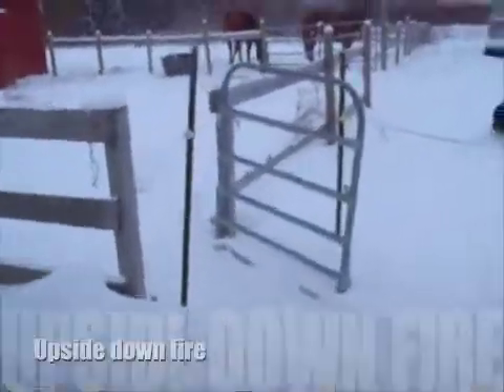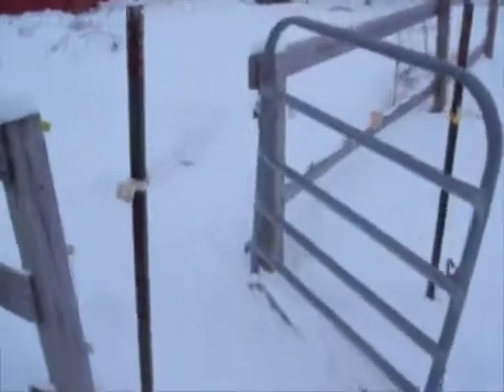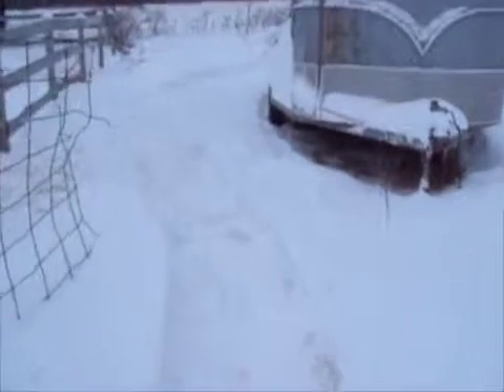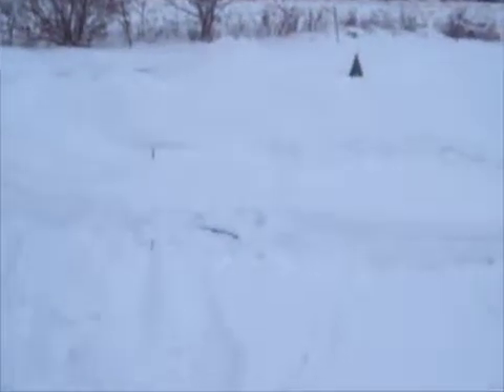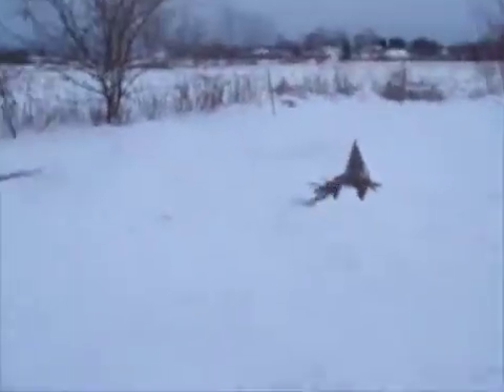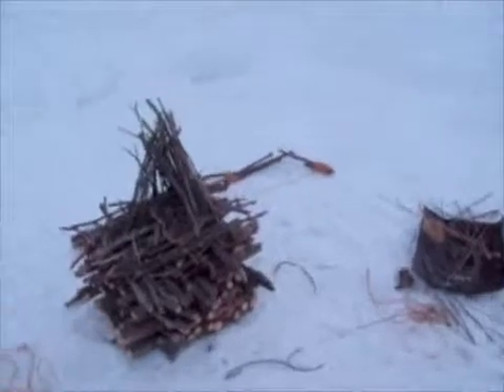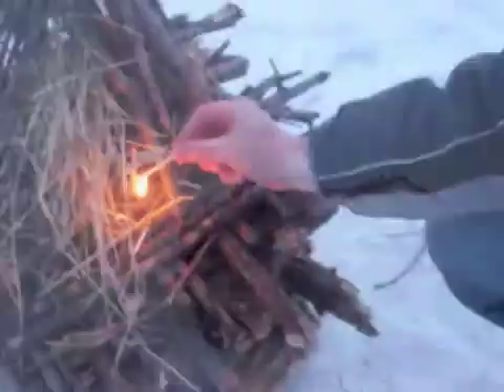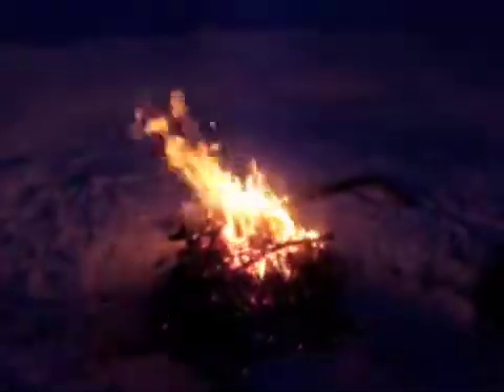Upside down fire?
What is an upside down fire? Have you ever heard of it? An upside down fire is a survival technique that enables a fire to burn more efficiently. Some one that is using this method doesn't have to worry as much about keeping it together or about gathering wood because it stays together better than conventional fires and it utilizes the coals by igniting the next layer with them. This is a very interesting concept and I would recommend further research on the topic.